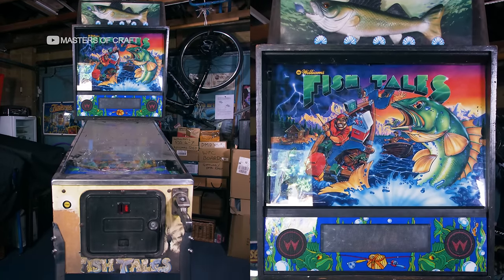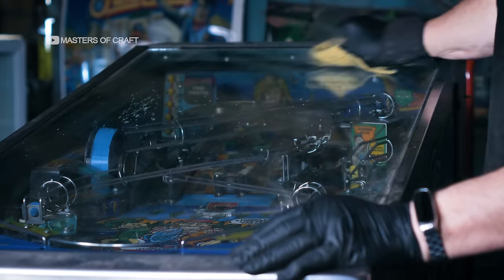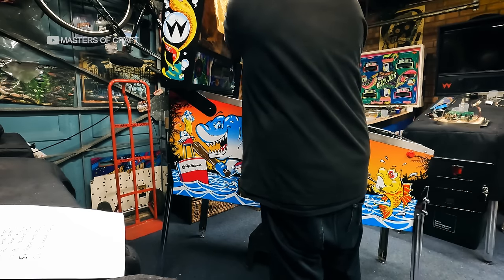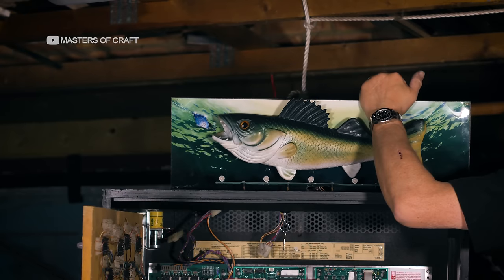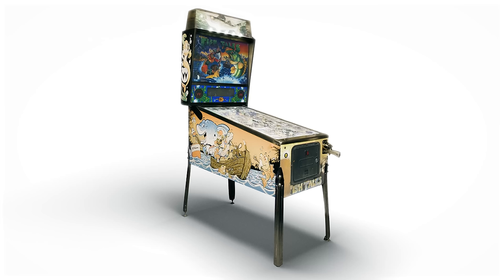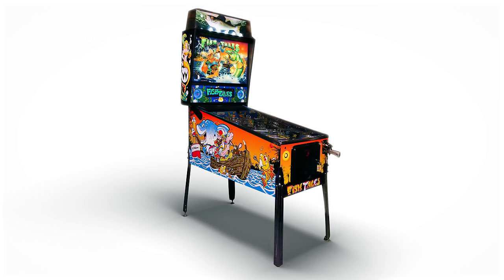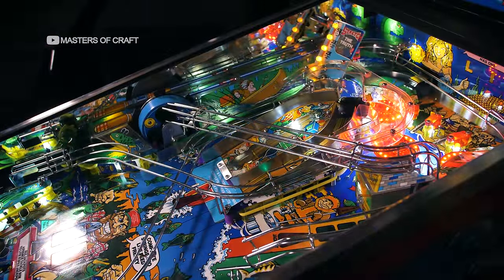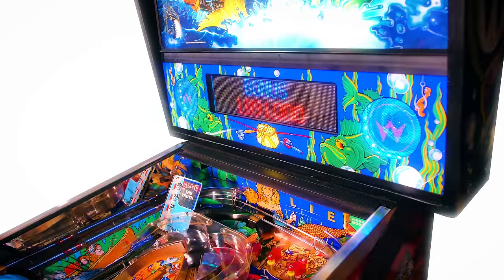How Old Pinball Machines Are Professionally Restored | Restoration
This is the process of a pinball machine restoration process. This pinball machine was left broken and unused and in need of some TLC. Sit back and relax as we take you through an ASMR restoration process.